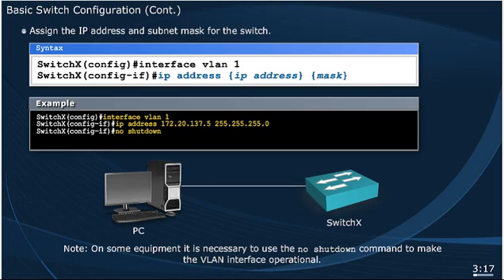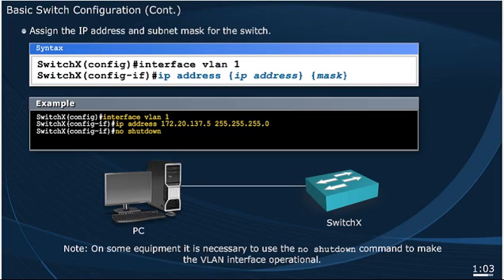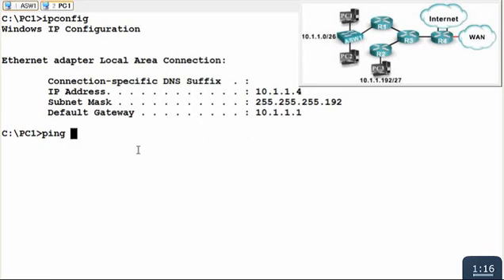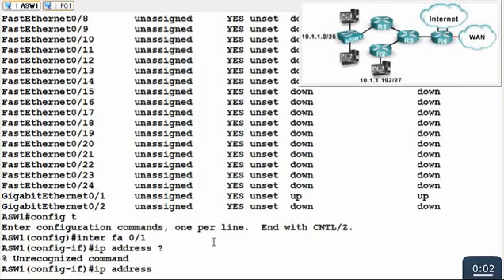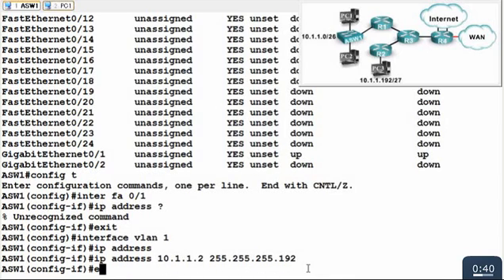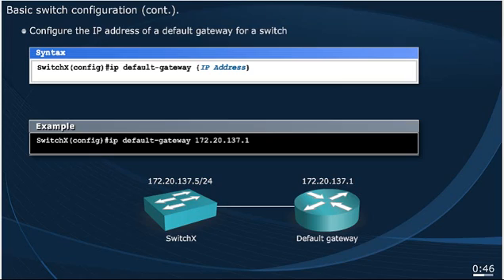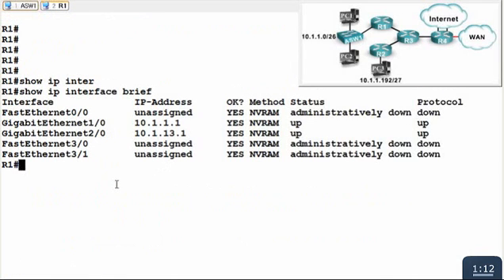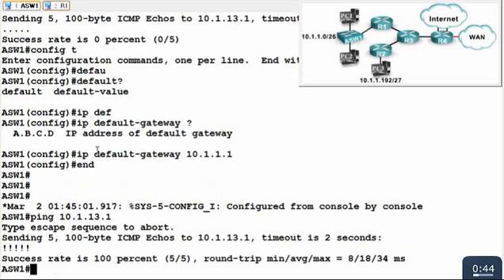ICND 1 || Day-7 ||🌐 Managing the Switch Remotely 🌐 || Ver-3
You can add remote management to your redundant Cisco Nexus 1010 startup configuration so that in the event one of the pair becomes unreachable, the other can automatically attempt to recover it.

If redundant Cisco Nexus 1010s cannot communicate with each other over the management and control interfaces, they can both become active simultaneously. This is known as a split-brain conflict. A Cisco Nexus 1010 cannot be rebooted from its peer switch using high availability.

If one of the Cisco Nexus 1010s becomes unreachable, its peer becomes active if it was standby. If you have configured remote management, the newly-active Cisco Nexus 1010 can attempt to power cycle its unreachable peer switch through the mgmt0 port of its CIMC interface if CIMC is reachable on the peer. The active Cisco Nexus 1010 starts the reboot code immediately when the standby is lost. The standby Cisco Nexus 1010 waits 60 seconds before starting the reboot code.